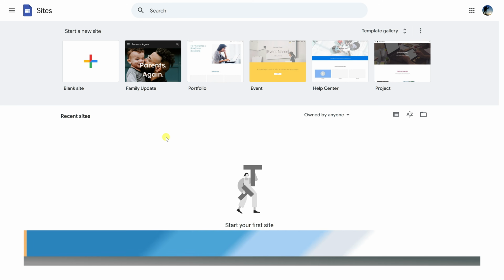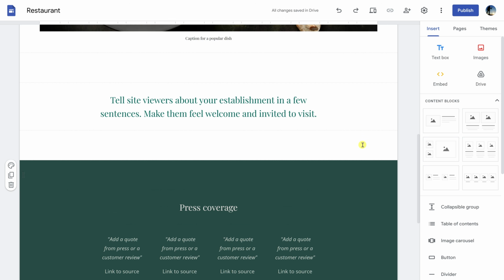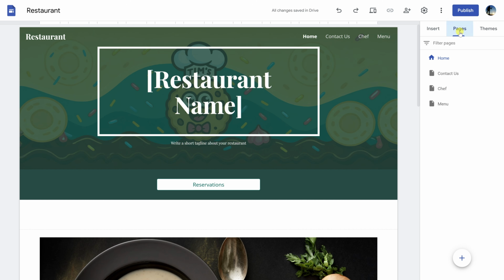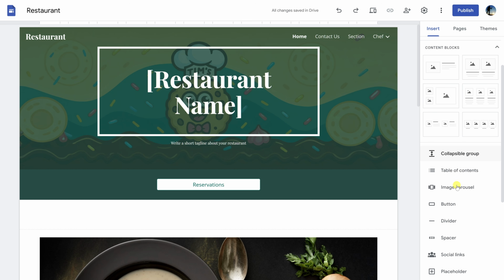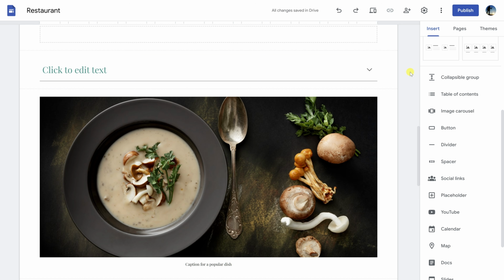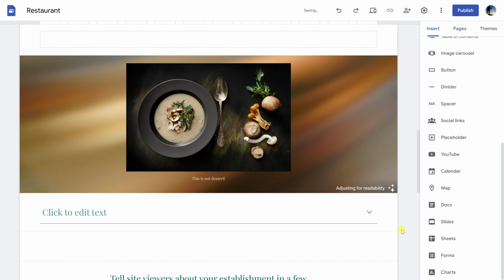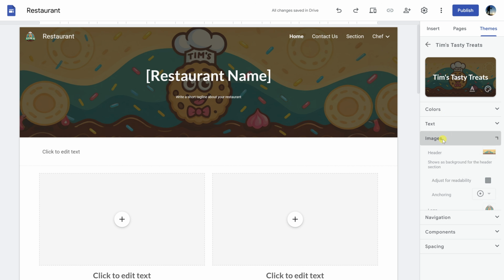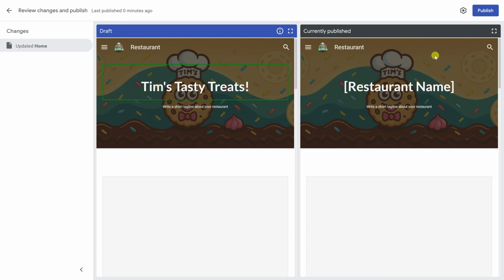Google Sites Tutorial for Beginners: Build a Website (No Coding)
Create a professional website in minutes! Do you want one today without coding or hosting fees? In this Google Sites tutorial, I’ll walk you through building a site from a template, customizing the design, adding pages and content, and publishing it live.

What you’ll learn:
  • Start from a template (or blank site)
  • Header setup (banner image, readability + anchoring)
  • Pages + navigation (reorder, dropdowns, links, embeds)
  • Adding content (buttons, images, layouts, spacers/dividers, collapsible groups)
  • Google Drive embeds + sharing permissions
  • Themes + branding (logo, colors, fonts)
  • Preview on mobile + publish (free URL or custom domain option)

Host: Tim Seneker

⌚ TIMESTAMPS
00:00 - Starting Your Site and Choosing a Template
00:33 - Overview of the Site Editor
01:29 - Editing the Header
02:40 - Settings and Preview Options
03:16 - Adding Content to Your Pages
04:40 - Modifying Elements on Your Page
05:39 - Adding/Changing Themes
06:54 - Publishing Your Site